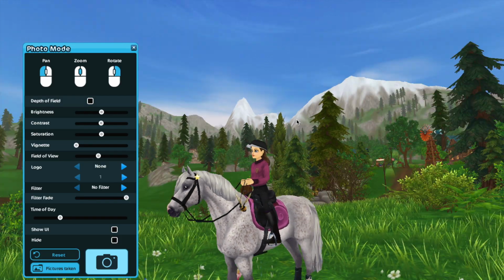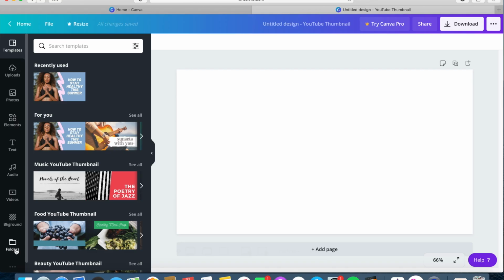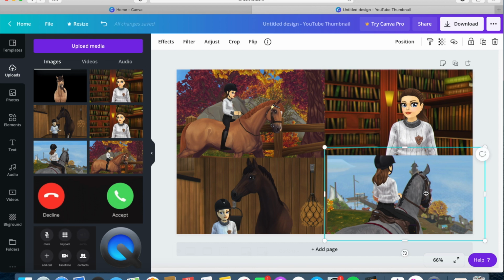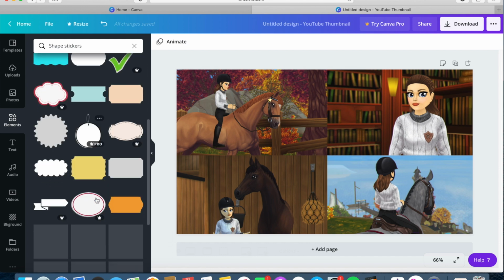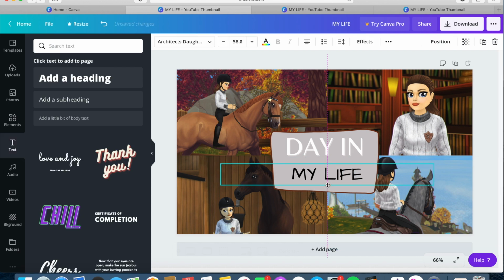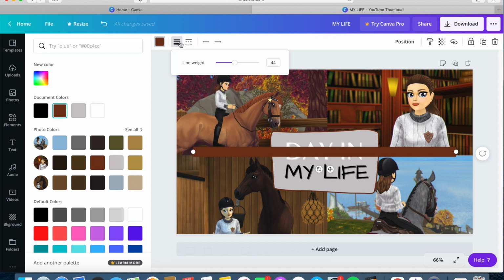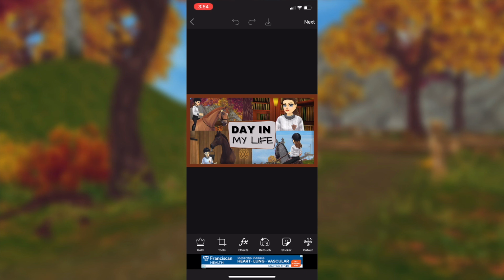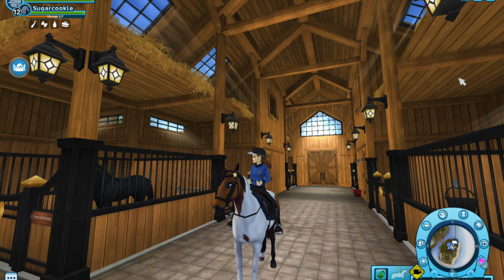How I Make Realistic Roleplay Thumbnails II Star Stable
𝗔𝗯𝗼𝘂𝘁 𝗺𝗲:
❥ 𝗔𝘃𝗮 𝗖𝗹𝗲𝗮𝗿𝘄𝗼𝗼𝗱
❥ 𝗡𝗔 𝗦𝗲𝗿𝘃𝗲𝗿𝘀

❤︎ 𝗙𝗔𝗤:
☾ 𝗪𝗵𝗮𝘁 𝗱𝗼 𝗜 𝘂𝘀𝗲 𝘁𝗼 𝗲𝗱𝗶𝘁?
𝗶𝗠𝗼𝘃𝗶𝗲

𝗤𝘂𝗶𝗰𝗸𝗧𝗶𝗺𝗲 𝗣𝗹𝗮𝘆𝗲𝗿

☾ 𝗖𝗮𝗻 𝗜 𝗳𝗿𝗶𝗲𝗻𝗱 𝘆𝗼𝘂?